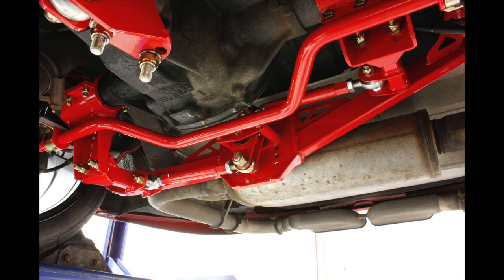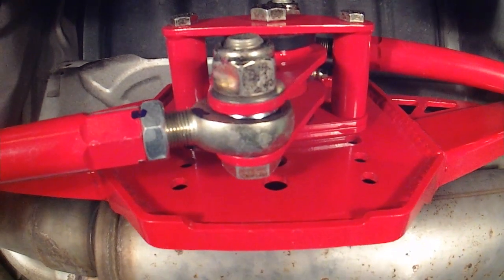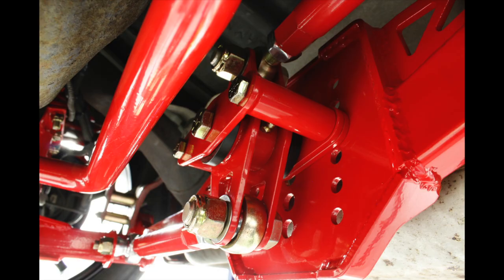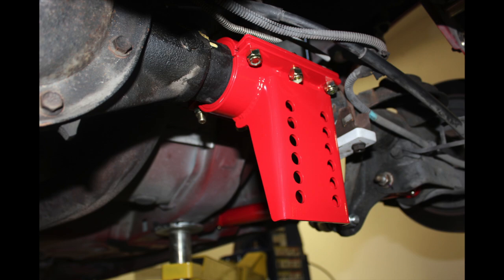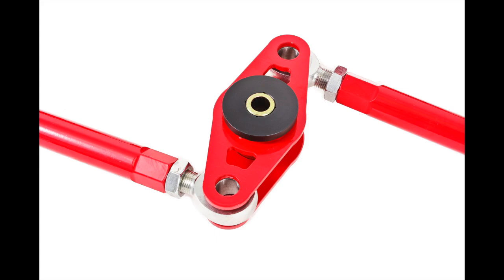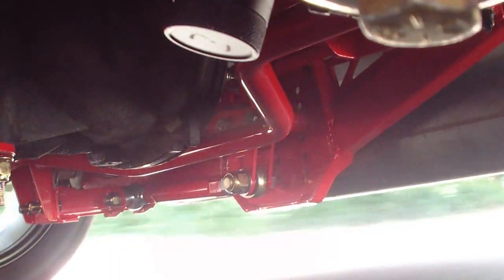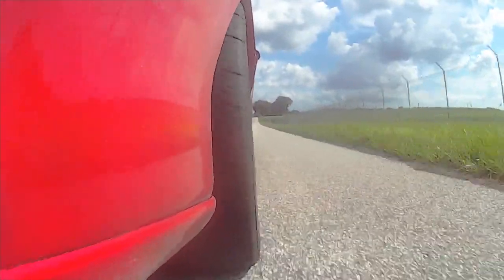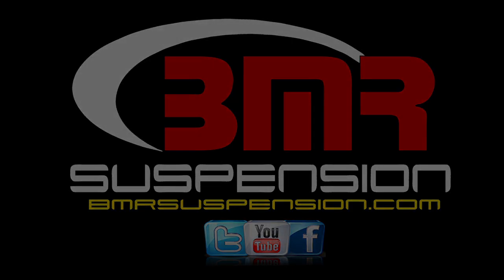BMR Suspension's WL002 Watts Link for 4th Gen GM F-Body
BMR Suspension's WL002 Body Mounted Watts Link for 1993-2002 GM F-Body is truly the ultimate axle locating device. This technical video shows you its construction and functionality.